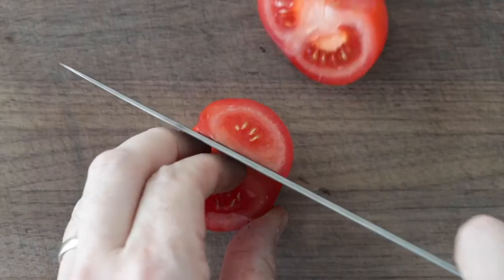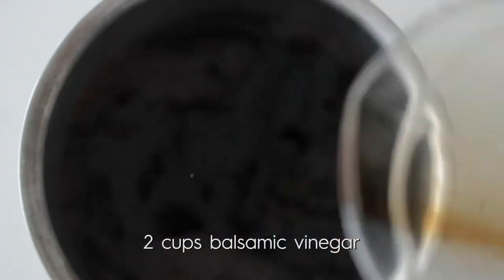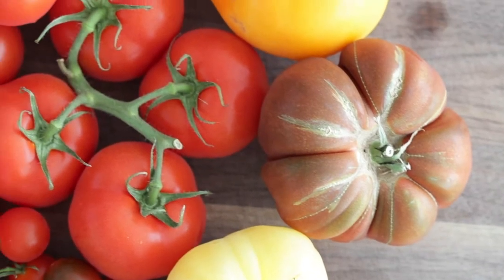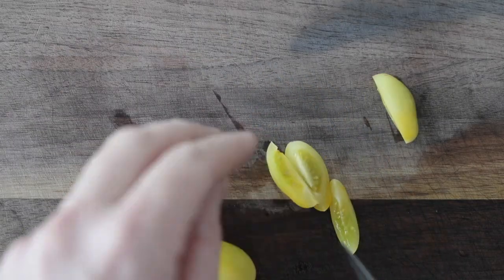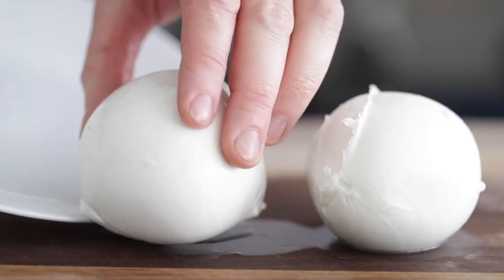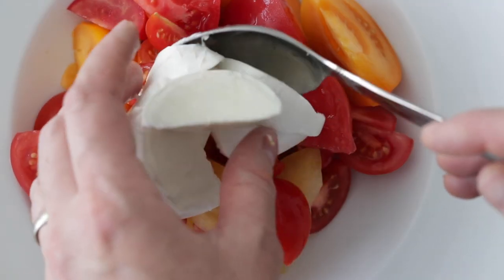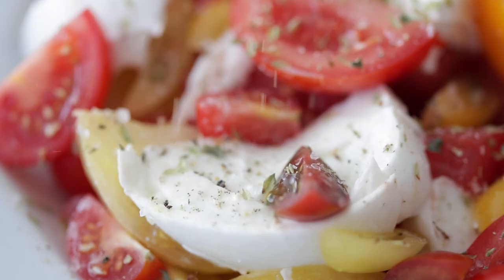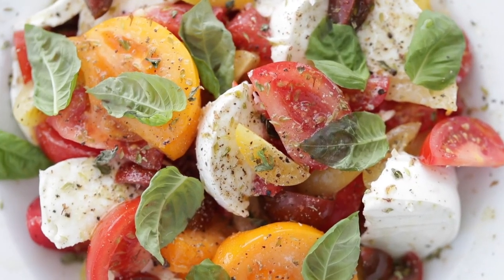Authentic Italian Caprese Salad Recipe » Perfect For Hot Summer Days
There’s nothing like a delicious Caprese salad made with fresh ripened tomatoes, buffalo mozzarella, fresh herbs, and full-flavored extra virgin olive oil.

The Caprese salad of course has its roots in Italy and was birthed during the 1920s.  A chef at Hotel Quisisana post-WWI wanted to pay tribute to everything that was Italy, including its country’s colors and invented the Caprese salad.

Ingredients for this recipe:

• 3 pounds assorted tomatoes, cut into bite-size pieces
• 1-pound buffalo mozzarella, cut into bite-size pieces
• 2 teaspoons dry oregano
• 3 tablespoons extra virgin olive oil
• 15 fresh basil leaves

Serves 6

Procedures:

1. In a serving bowl or on a serving plate or tray toss together the tomatoes and mozzarella until mixed in with each other.
2. Garnish with dry oregano, salt, and pepper.
3. Finish by generously drizzling on olive oil and add on fresh basil leaves.

Chef Notes:

Make-Ahead: This salad is meant to be eaten right away.  If you keep all of the ingredients prepared and separate you can make this up to 1 day ahead of time.

How to Store: Cover in the refrigerator for up to 2 days.  This will not freeze well.

When it comes to selecting olive oil I like to purchase imported from Italy and always extra virgin for full flavor.

This salad is malleable, so if you want more tomatoes, cheese, herbs, olive oil and salt and pepper then please customize it to make it your own.